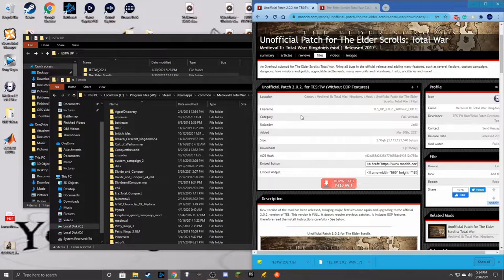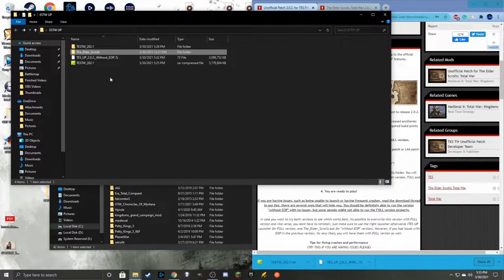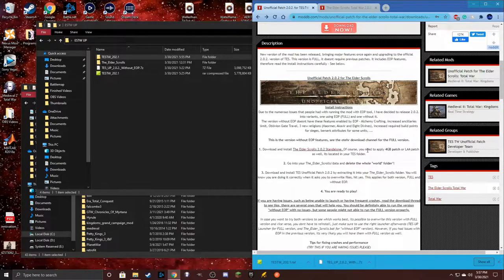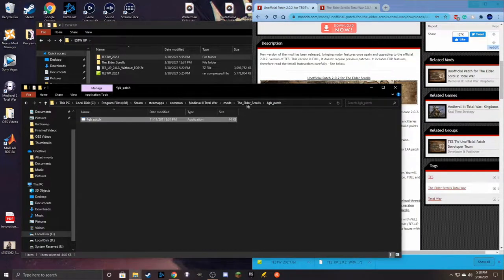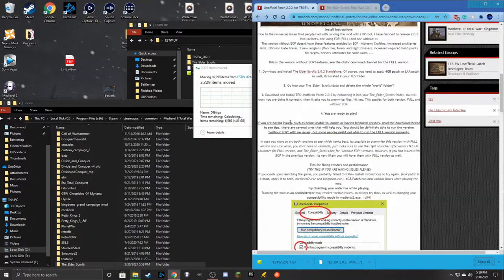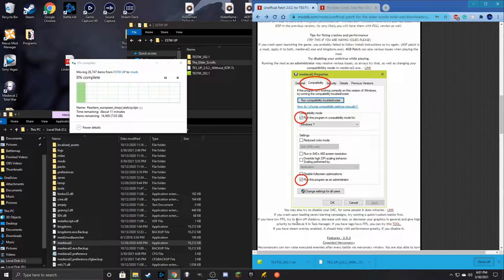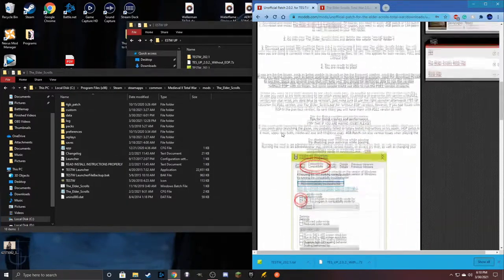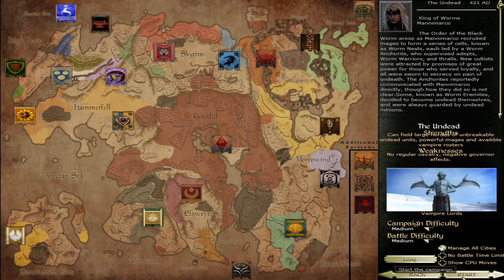How to Install the Elder Scrolls Total War Mod + Unofficial Patch (Without EOP Features)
A Medieval 2 Total War Mod installation guide for the Elder Scrolls Total War Mod v2.0.2 as well as the most recent Unofficial Patch v2.0.2 for this mod.